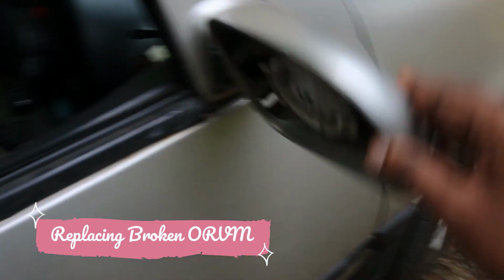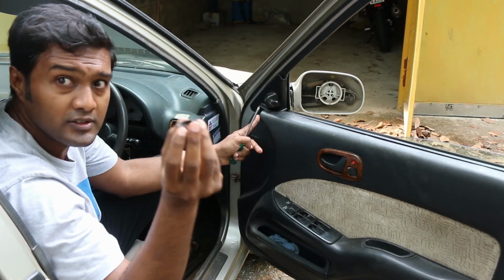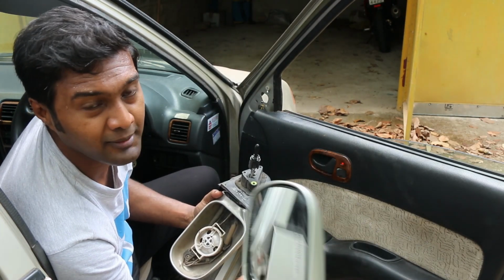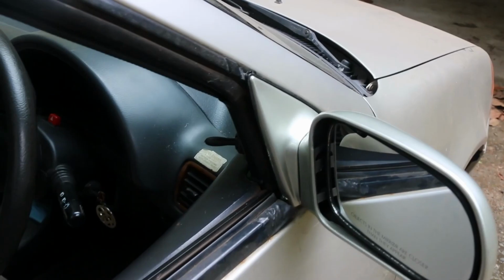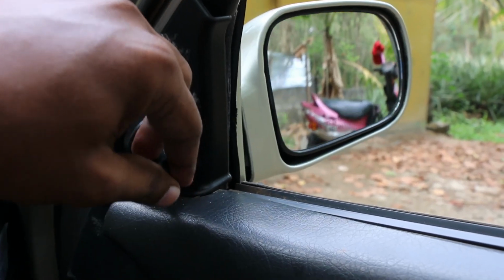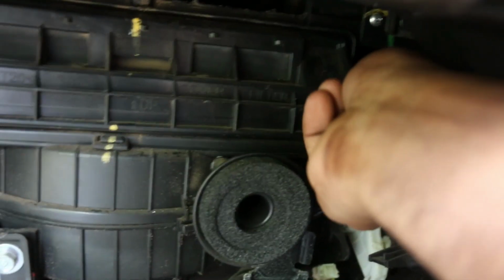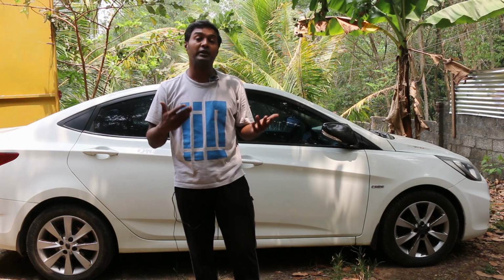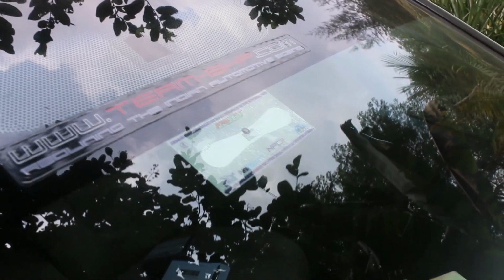Duplicate Vs OEM ORVM | Escape AC Gas Scam | Fast Tag received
In today's vlog I talk about Duplicate vs OEM ORVM and I install the new ORVM in my Esteem. I also talk about the latest AC Gas scam which you can prevent from falling to. I received my Fastag also so will show how I installed that as well.

Music